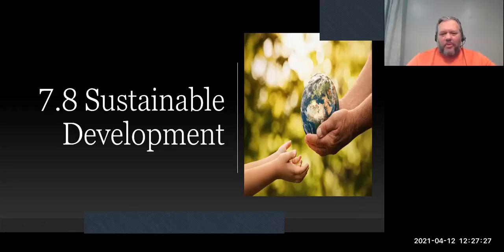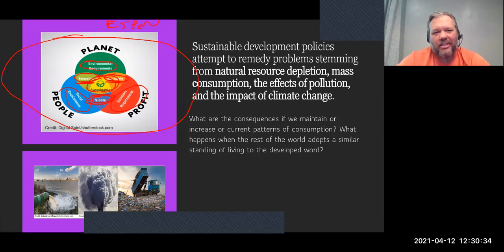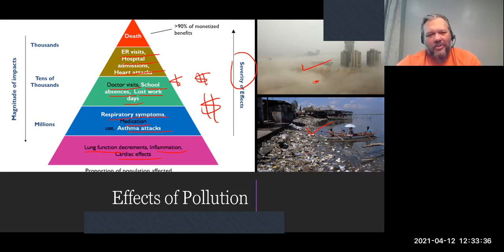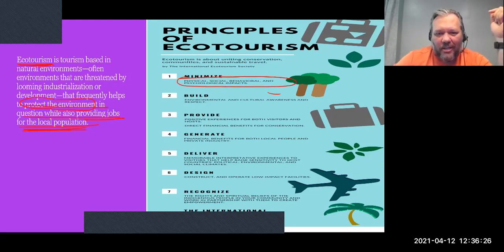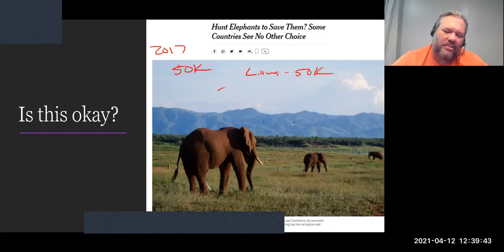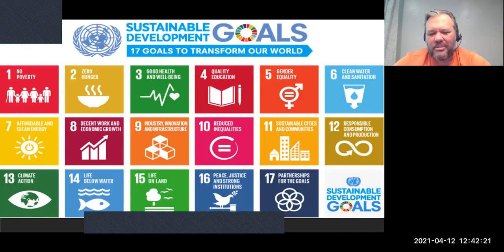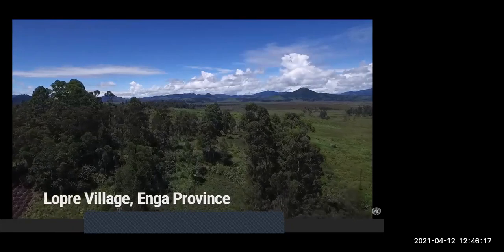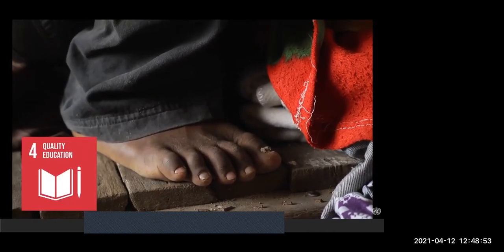7.8 Sustainable Development